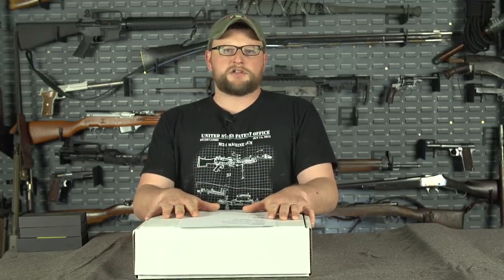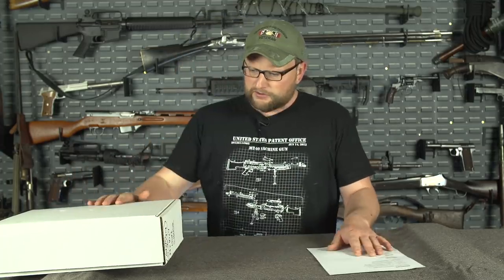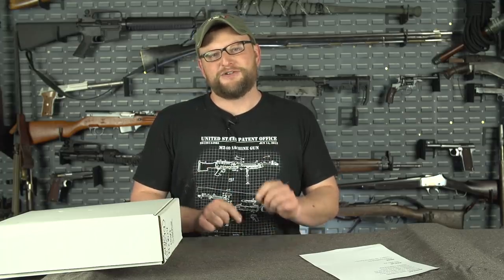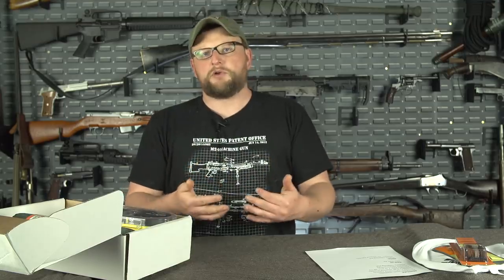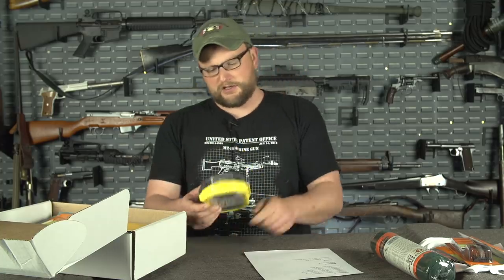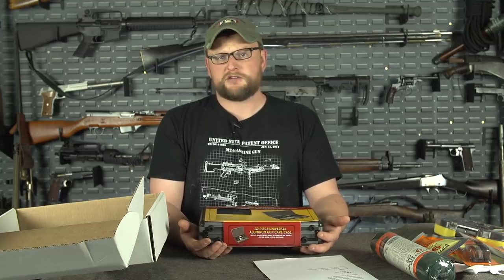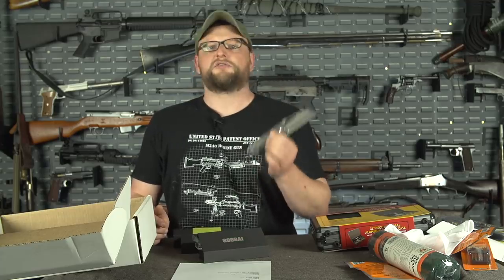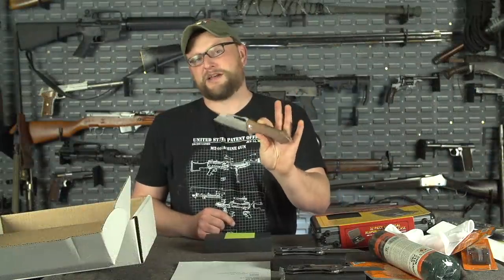IV8888 Man Can Unboxing February 2019